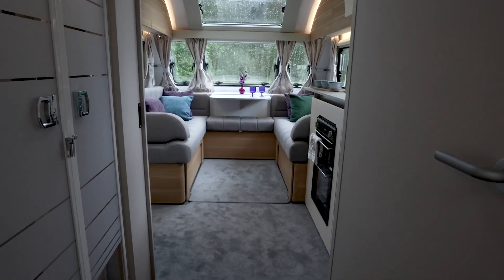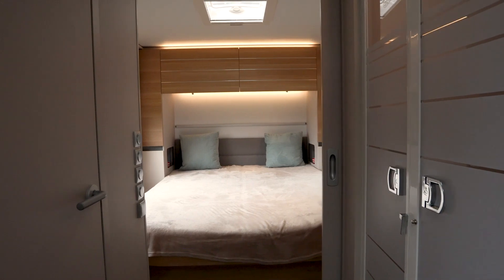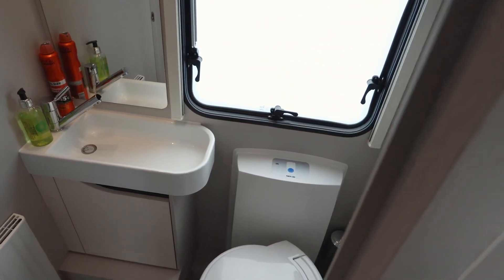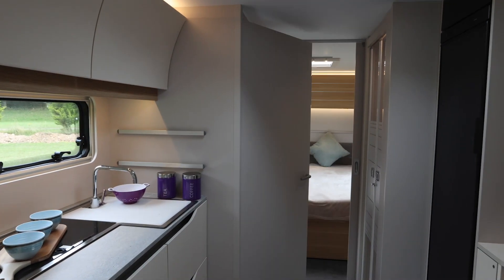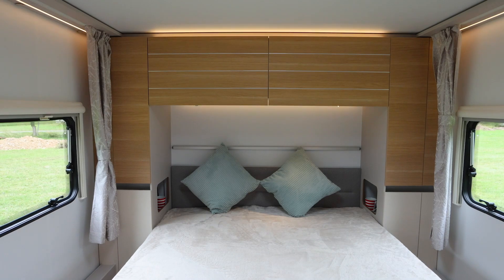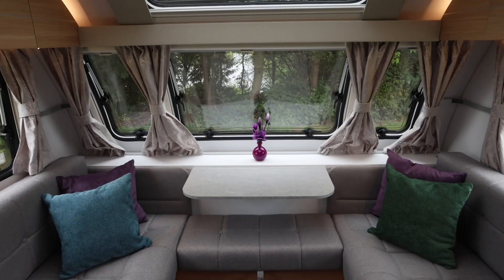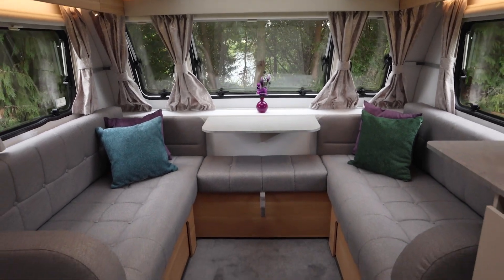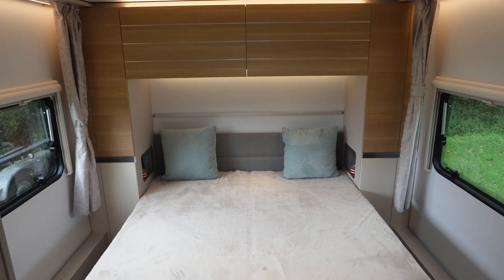Adria Adora Tiber - video walkthrough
WINNER of Best 4 berth caravan